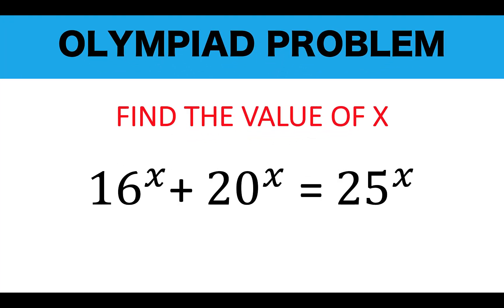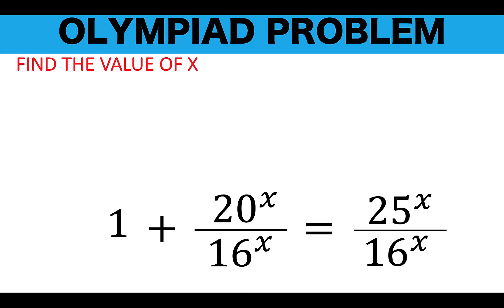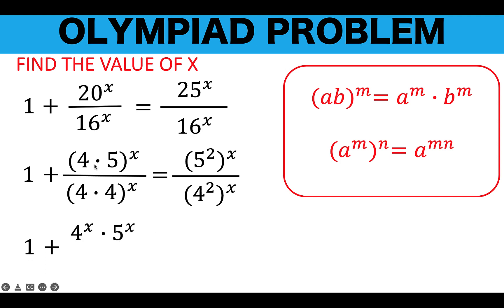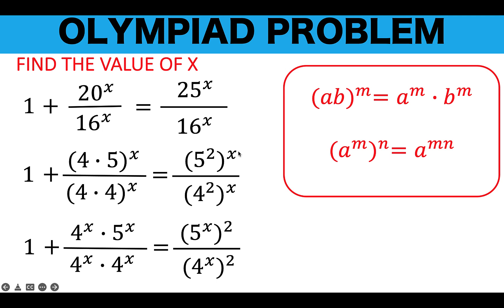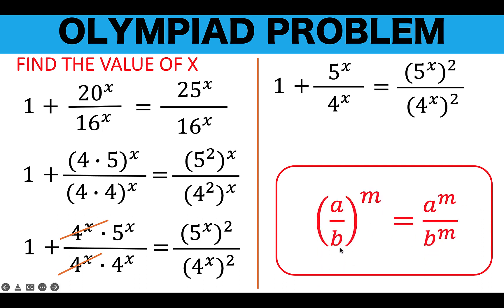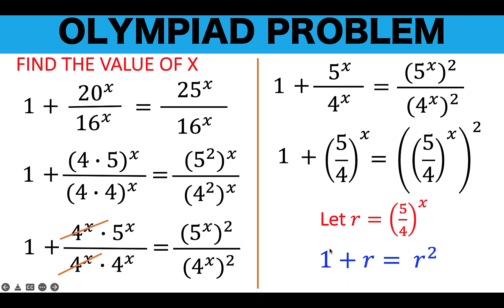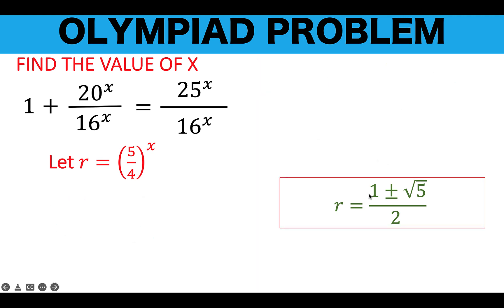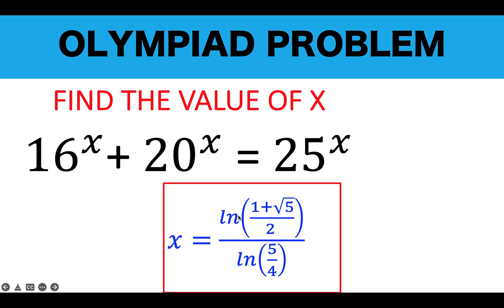A Difficult Exponential Question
This Olympiad equation is difficult to solve because 1) the variable is an exponent, and 2) the root of this equation is irrational.

Use your skill to solve this difficult equation.